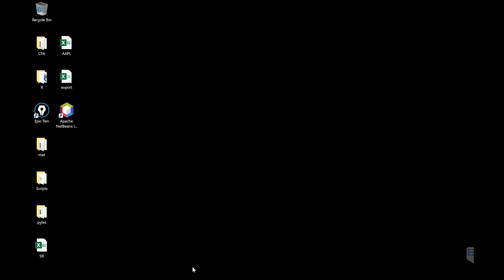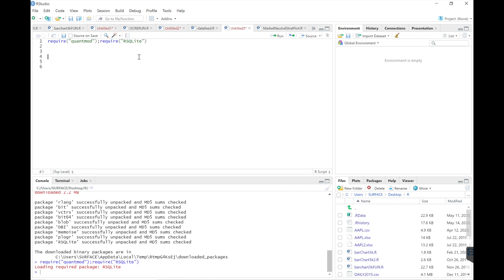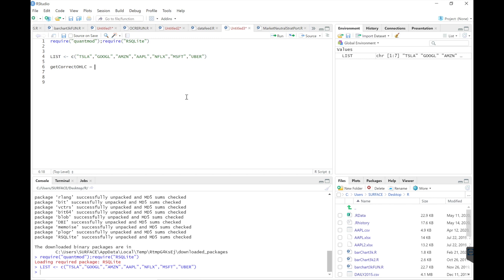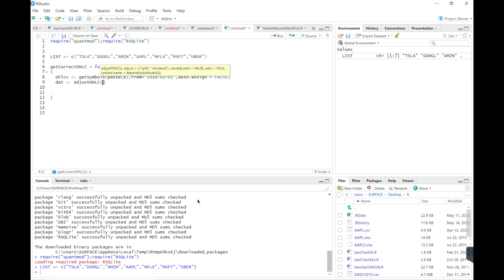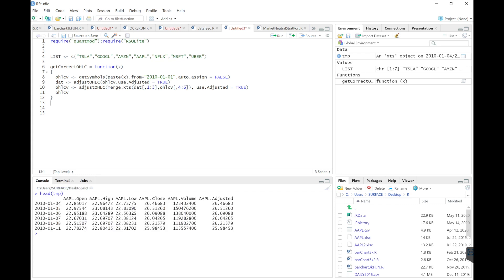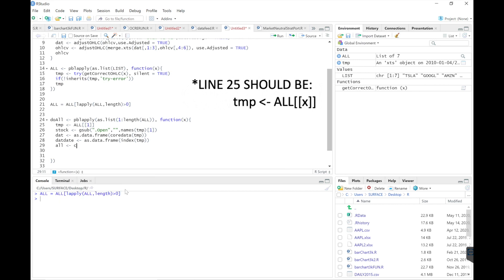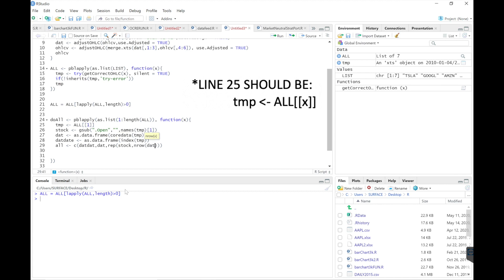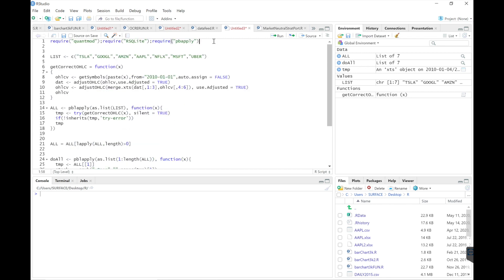How to Create a Stock Database Using RSQLite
I demonstrate how to create a simple database so that you can store historical stock data